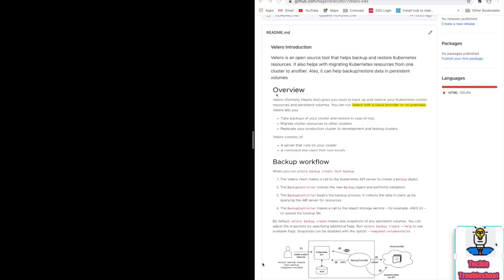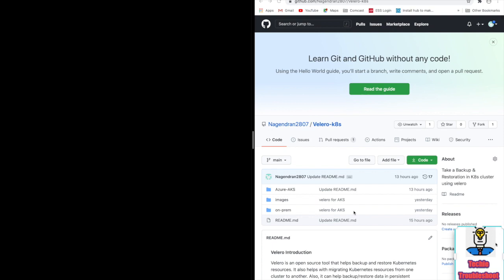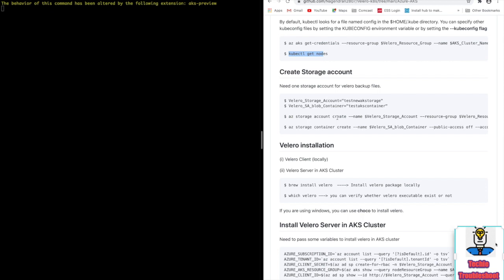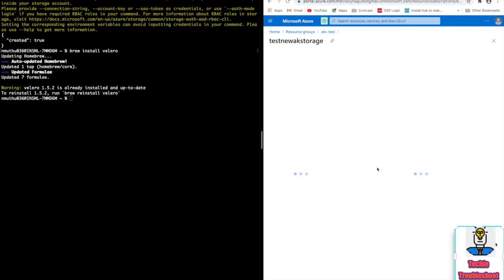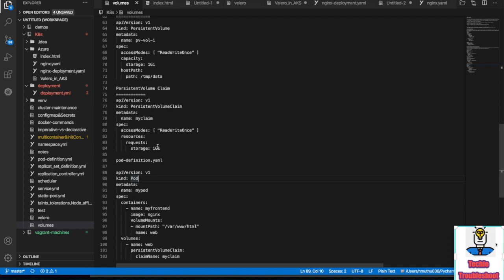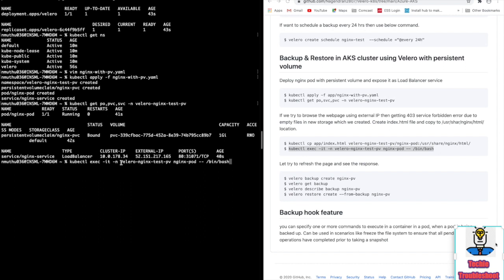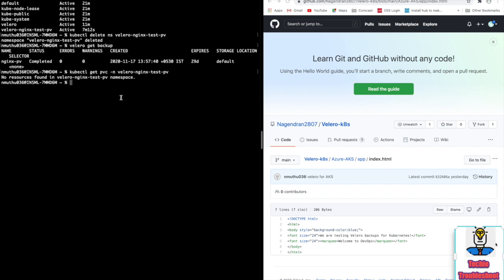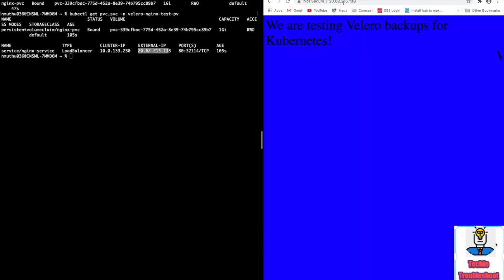Backup and Restore in Kubernetes | Velero | How Velero Works | Setup AKS | Migrate K8s cluster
I covered how to do backup and restoration in K8s. Here I taken AKS for this chapter.
Below topics covered.
1. Setup AKS
2. Velero Installation
3. Migrate entire K8s cluster
4, Persistent Volume snapshot include in the backup
I updated all the steps to my GitHub repo which I mentioned in the video.